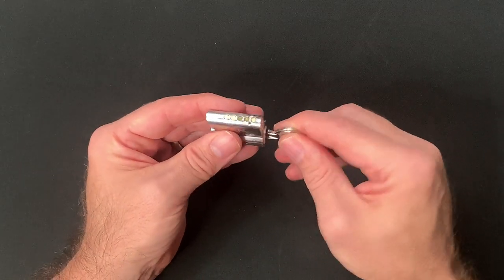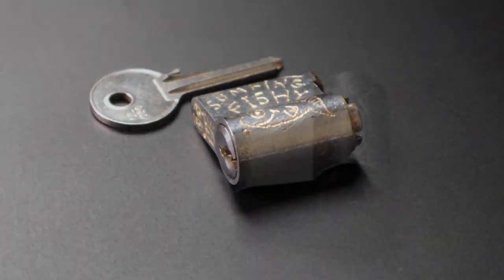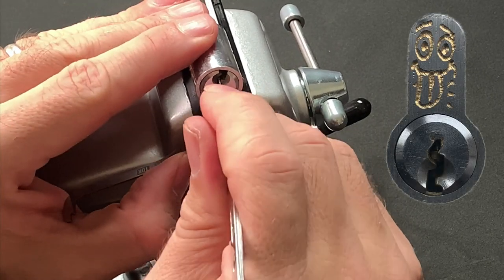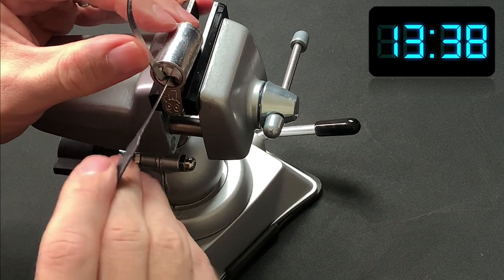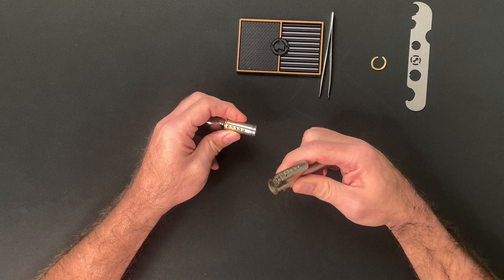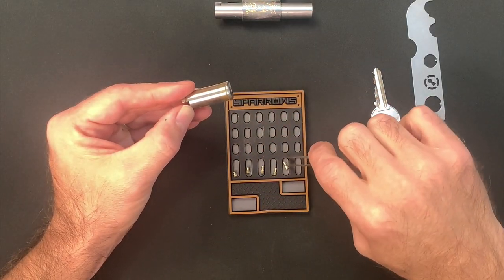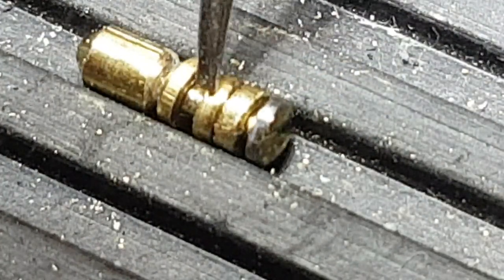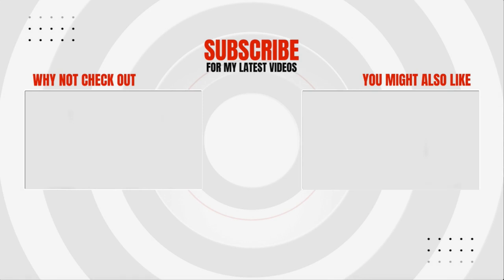010 Opening my first challenge lock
Successfully opening my first challenge lock is something I have been looking forward to for a long time, but not everything went to plan, as you'll see!

In this episode you'll see my struggle to open 'Sumfing Fishy', a challenge lock made for me by DMac - a.k.a. Darren Macavoy.

In the video, I make reference to episode 006, in which I reviewed the Trimas 007 - a repinnable cylinder lock which is an ideal training lock for beginners and experienced pickers alike.

Thanks for all your support for this channel and keep an eye out for my first giveaway which will include this lock - an announcement to be made next week for those interested in being included in the draw.